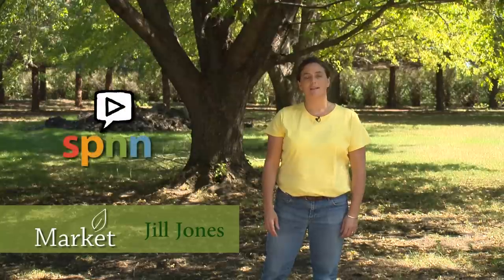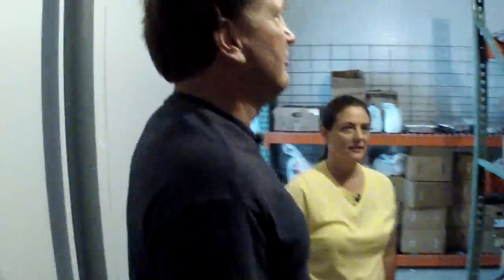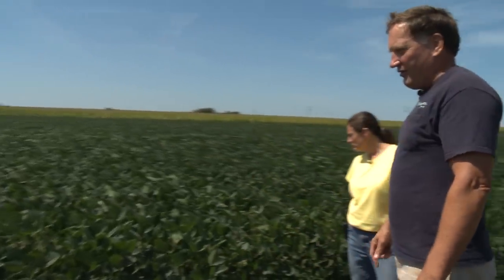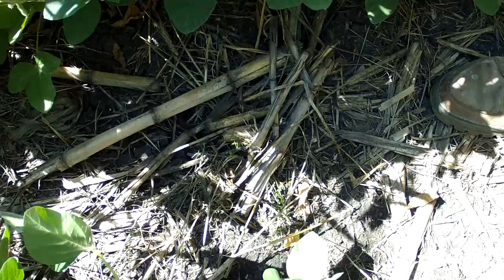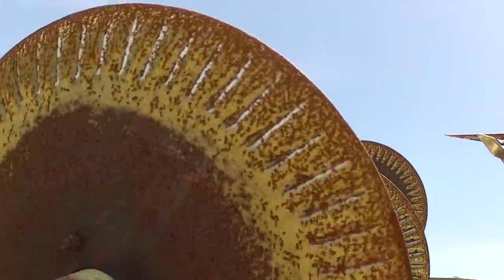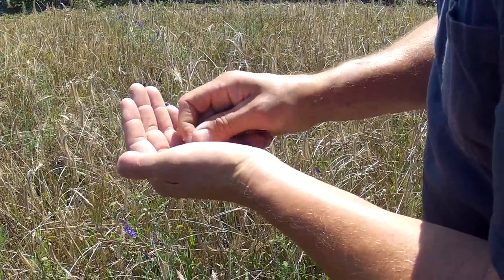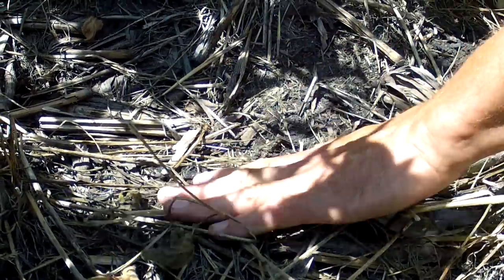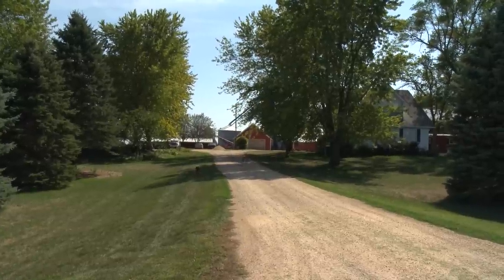Market - Sustainable Farming in Minnesota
The Hubmer family farm is a small 6th generation farm located on the open prairie in southern Minnesota. Their Prairie Pride Farm sustainably raises Berkshire Pork and Pasture raised chickens without the use of antibiotics, growth hormones, animal bi-products or drugs. They grow their own Non-GMO conventional corn, using no-till and ridge till conservation practices, then grind the corn into feed themselves for their Berkshire pigs and supplement feed for the pasture raised chickens. They were awarded the Conservation Stewardship Grant, from USDA, for their farming practices in 2010.
SPNN and Market host Jill Jones traveled to Mankato, MN to see their operation firsthand.